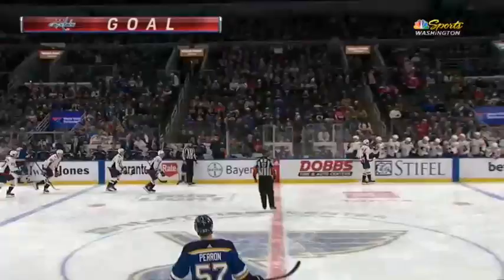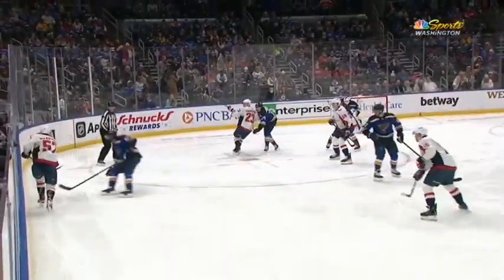Aliaksei Protas assists on Sprong's goal vs Blues (7 jan 2022)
Голевая передача Алексея Протаса в игре с "Блюз".